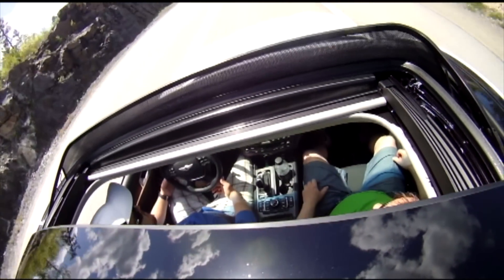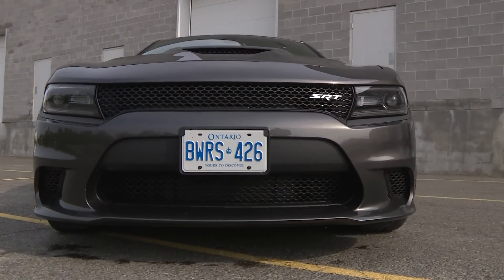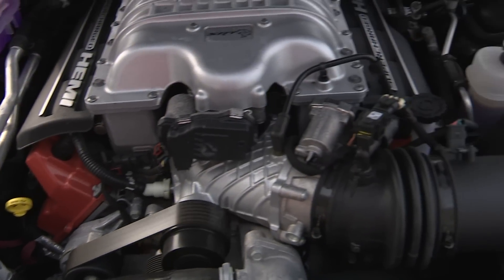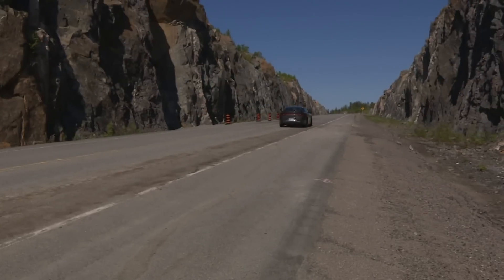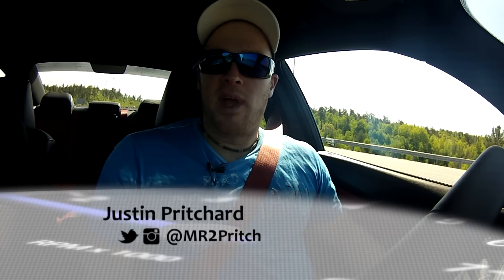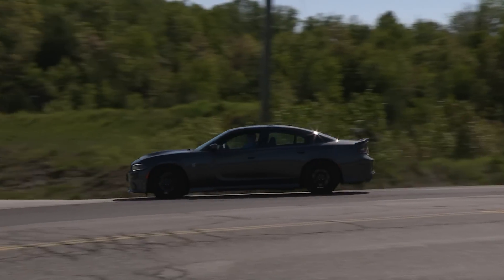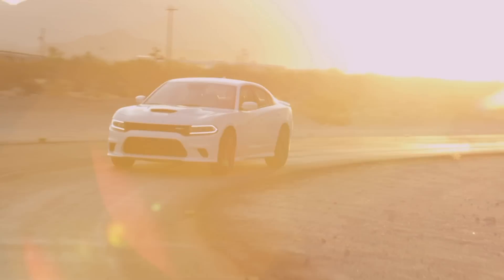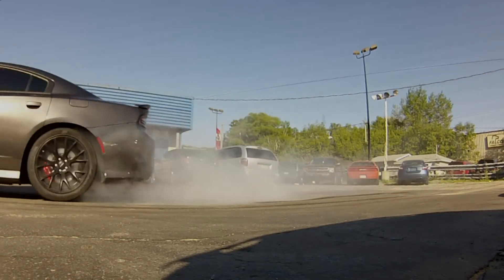2016 Dodge Charger SRT Hellcat Test Drive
Test Drive of the 2016 Dodge Charger SRT Hellcat, presented by Justin Pritchard.